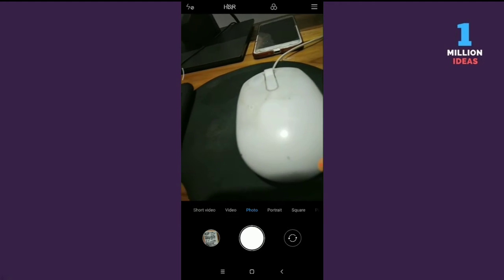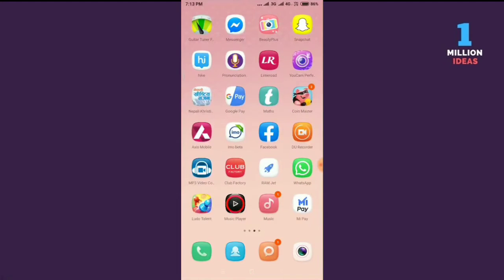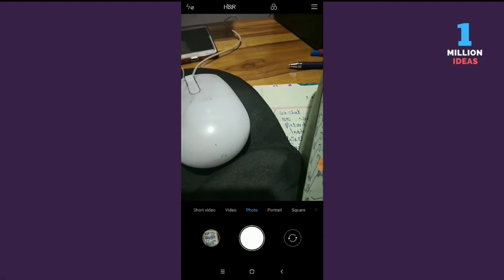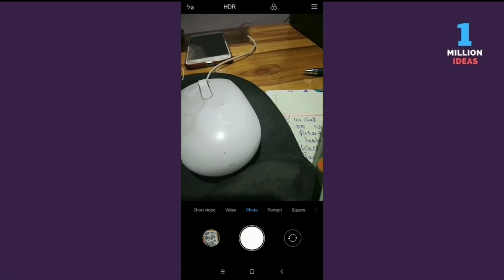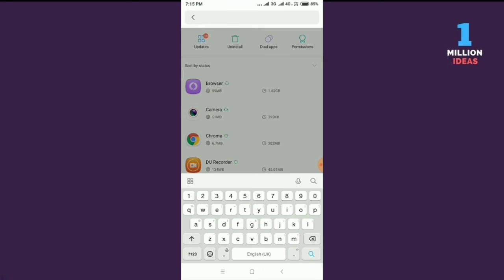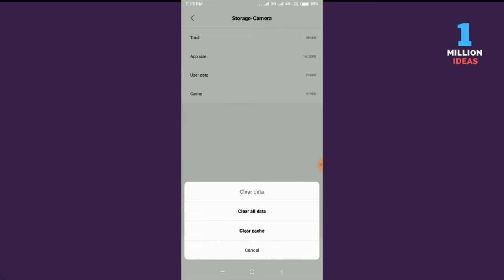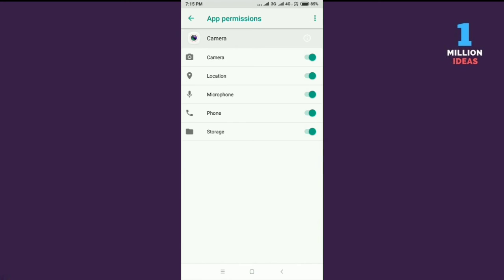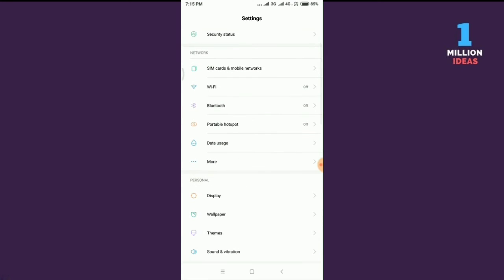How to fix camera problem in android 2020 2023